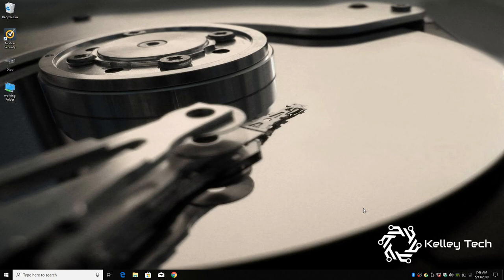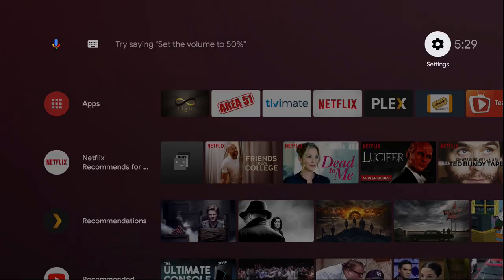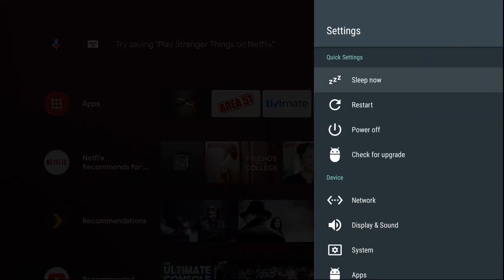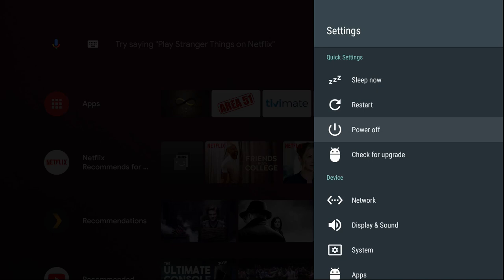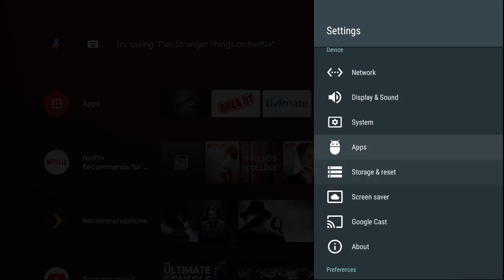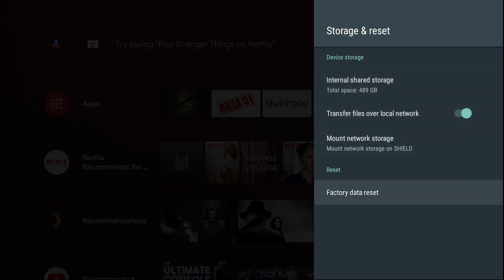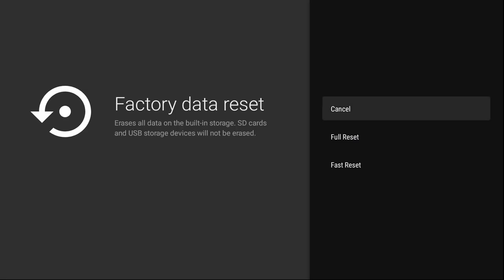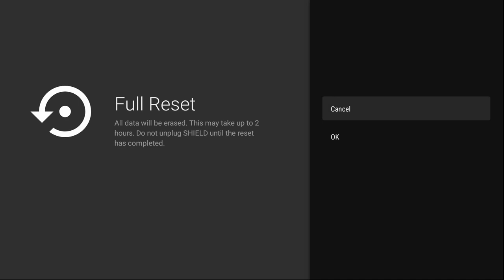Nvidia Shield TV Pro SSD Full Reset Speed Test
How long it takes for a Nvidia Shield TV Pro with internal SSD to do a full system reset.

Find on Ebay.